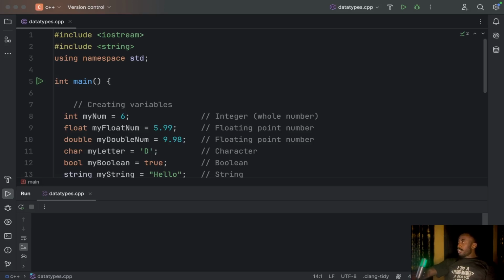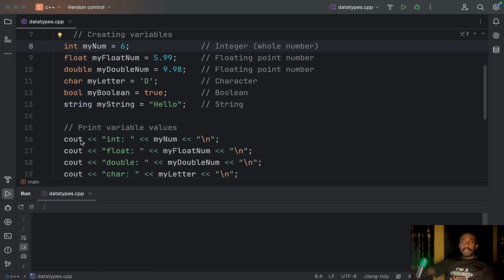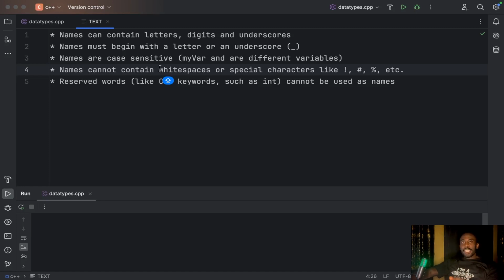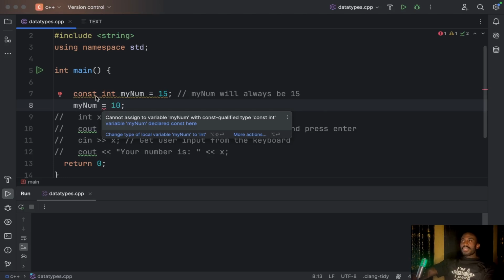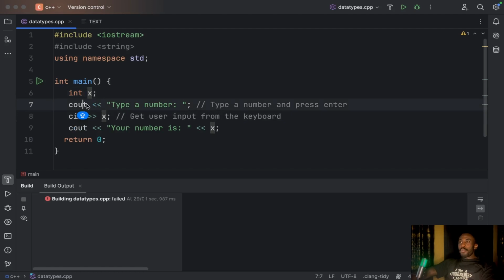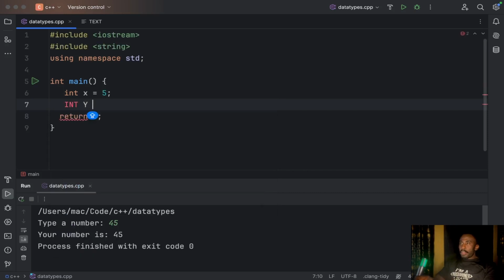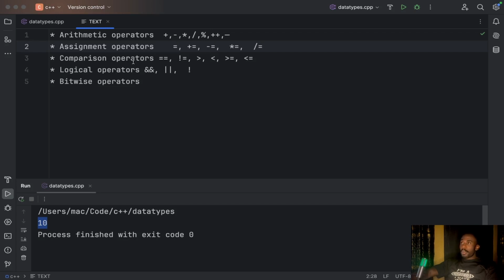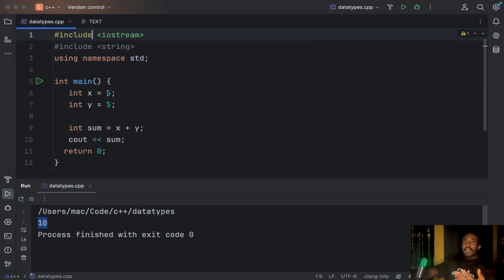c++ for beginners part 2 data types & variables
In this tutorial we looked at the concept of variables, taking in user input and data types  in C++

In C++, there are different types of variables (defined with different keywords), for example:
* int - stores integers (whole numbers), without decimals, such as 123 or -123
* double - stores floating point numbers, with decimals, such as 19.99 or -19.99
* char - stores single characters, such as 'a' or 'B'. Char values are surrounded by single quotes
* string - stores text, such as "Hello World". String values are surrounded by double quotes
* bool - stores values with two states: true or false

The syntax for declaring a variable
type variableName = value;

Display Variables
The cout object is used together with the operator to display variables.
To combine both text and a variable, separate them with the  lesser than operator: